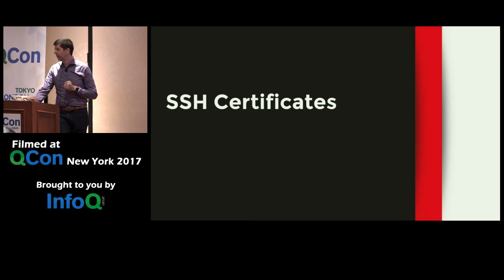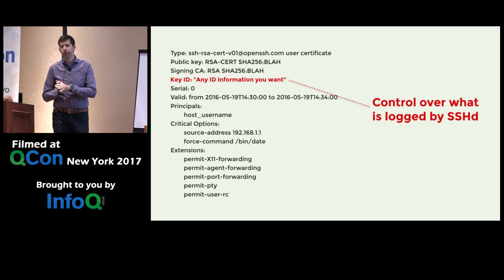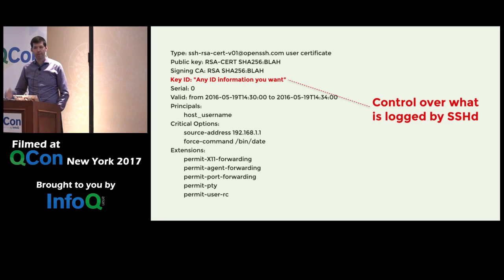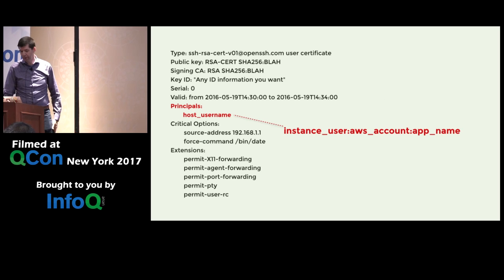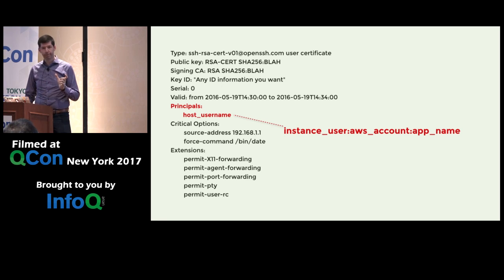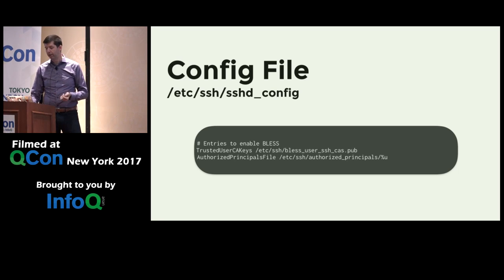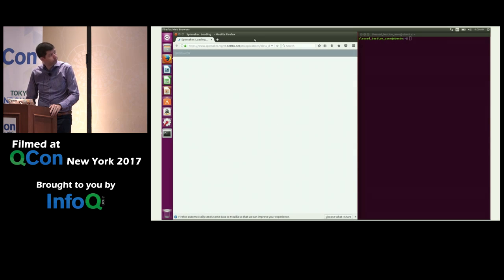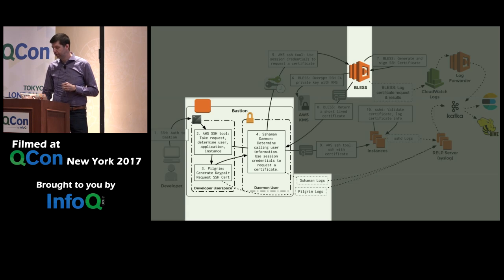BLESS: Better Security and Ops for SSH Access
Bryan Payne talks about BLESS in general: what it is, how it works, and how we can start using it. He explores the Netflix BLESS production architecture and how other companies have used BLESS in different ways. He also talks about Netflix’s deployment and operational details, leveraging BLESS for security insight, and future plans for authorization improvements.

This presentation was recorded at QCon New York 2017.